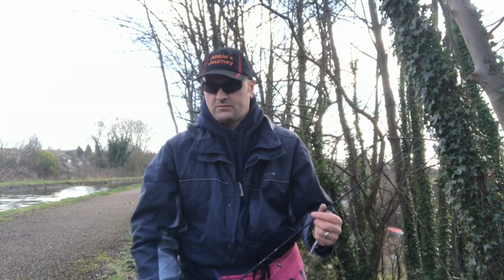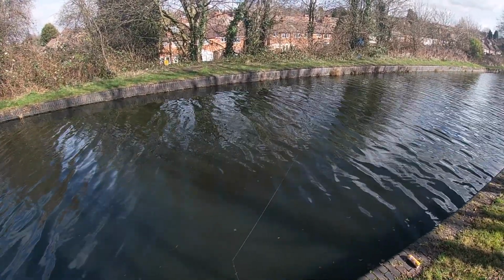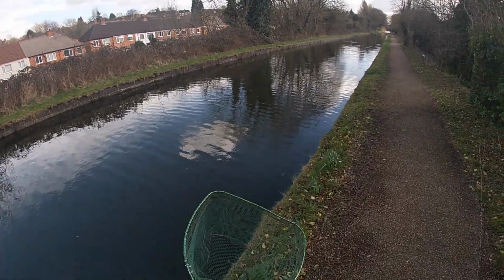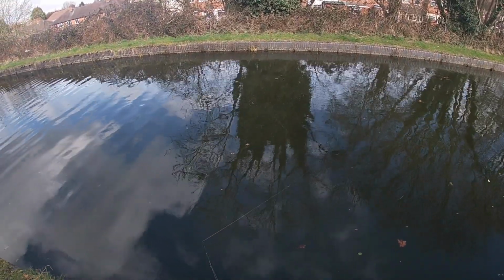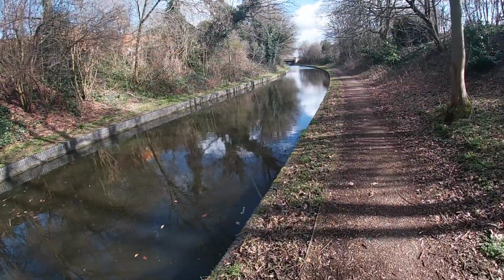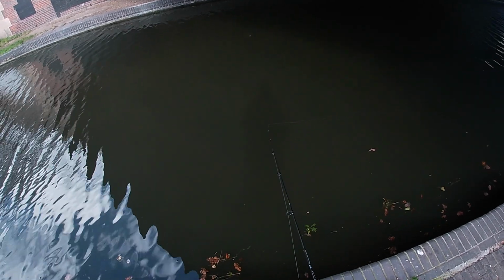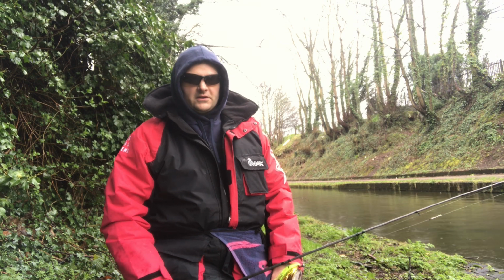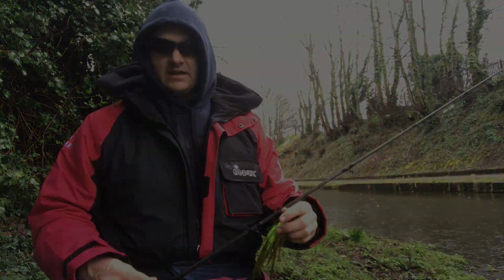The no confidence canal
I decided to target the Pike and Perch from the canal i grew up on, the canal that runs by the bottom of my Mom and dads house, compared to other canals, this one is a long featureless stretch and the fish stocks are not what they used to be, hence the no confidence.